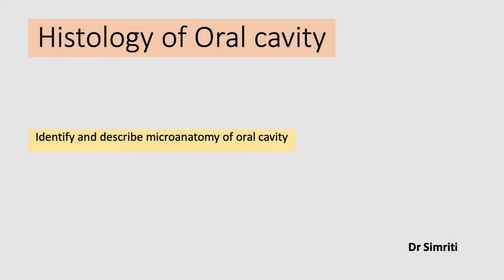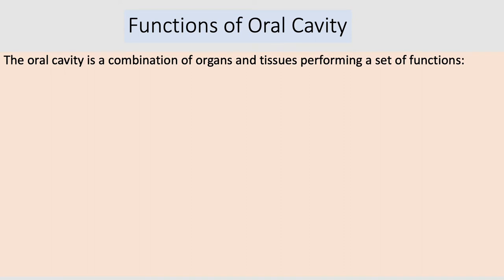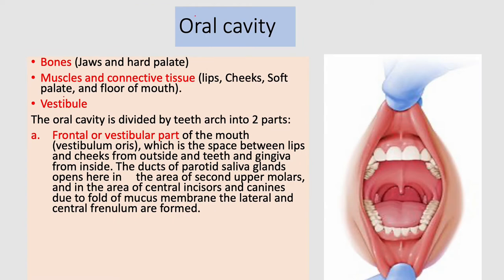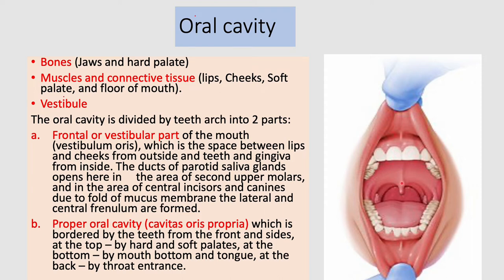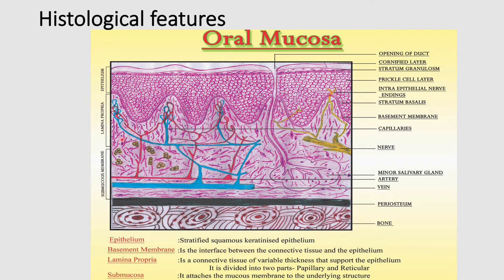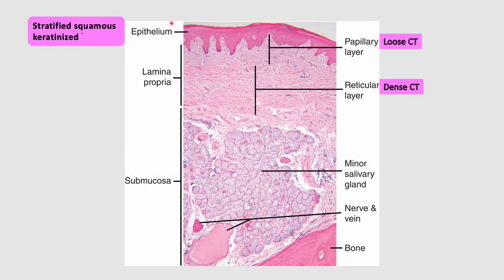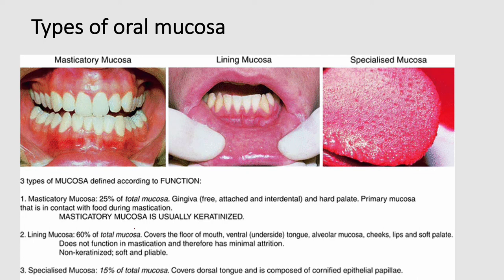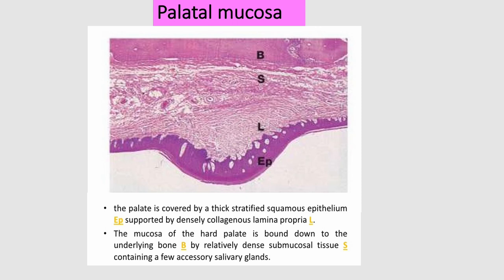Histology of oral cavity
in this video we'll study about  different types of mucosa and the histology of oral cavity